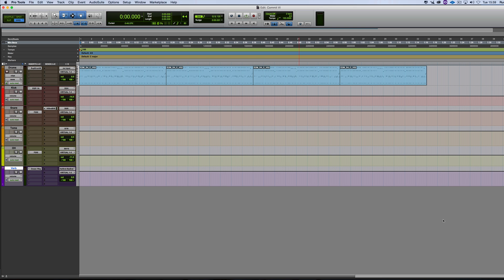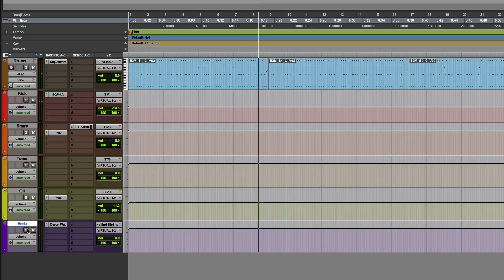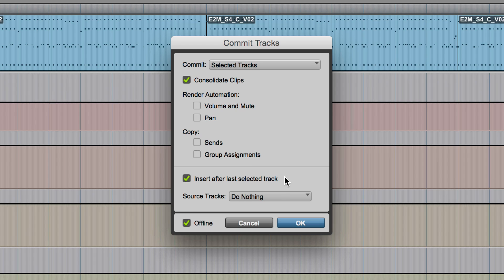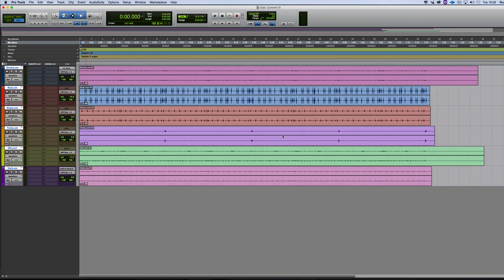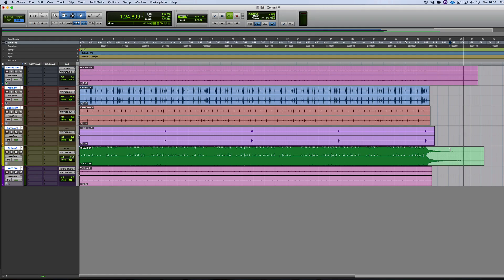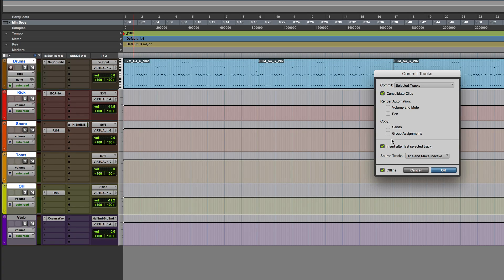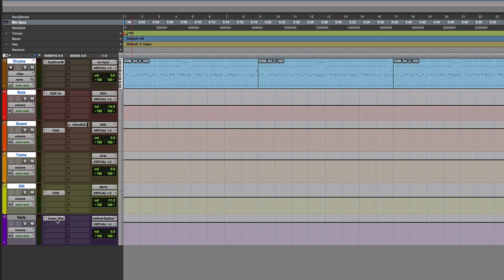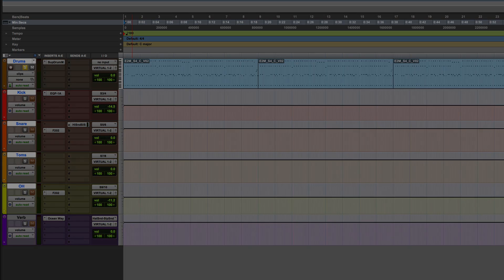Creating Separate Audio Stems Of Virtual Instruments In Pro Tools 12 3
Russ continues showing Pro Tools 12.3 features. In this video he shows the different ways separate audio stems can be created from the separate outputs of an audio virtual instrument (VI) using the Commit feature in Pro Tools 12.3. Russ also explains how it works and why certain results occur.